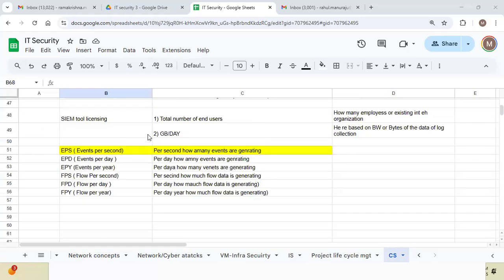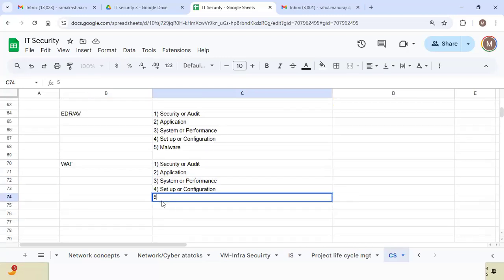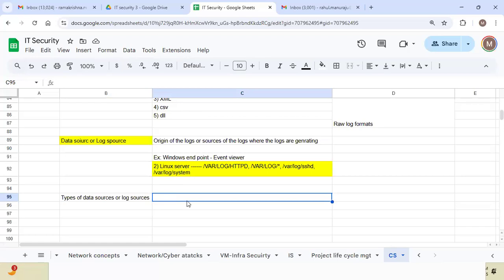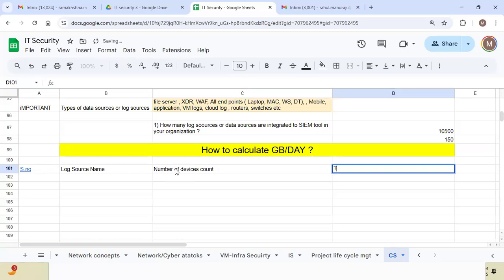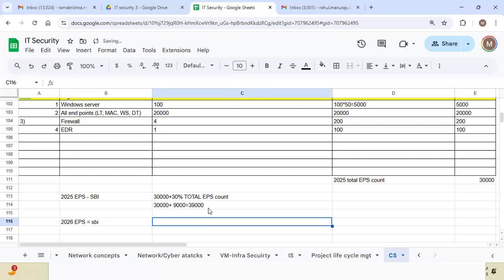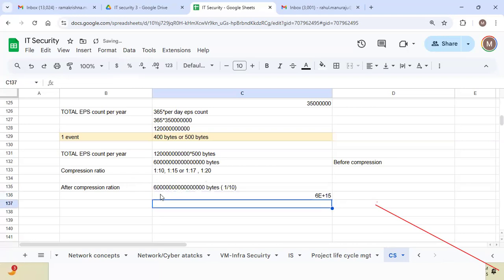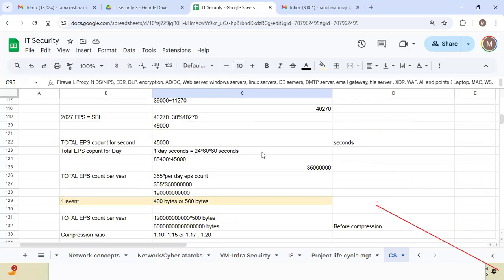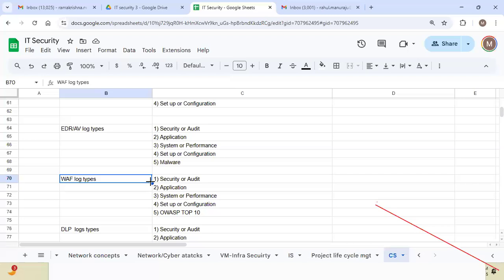SIEM - SOC part 2